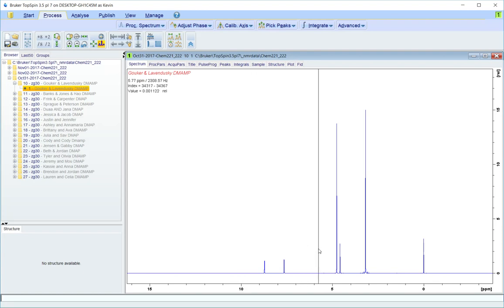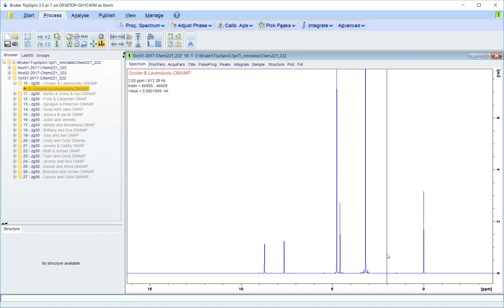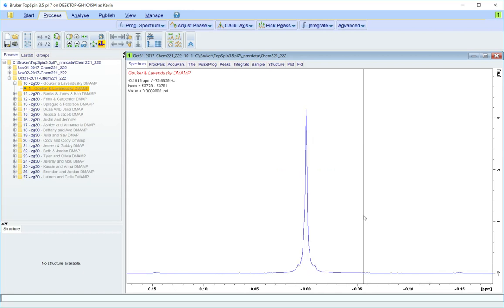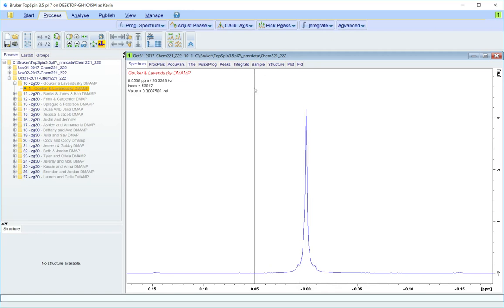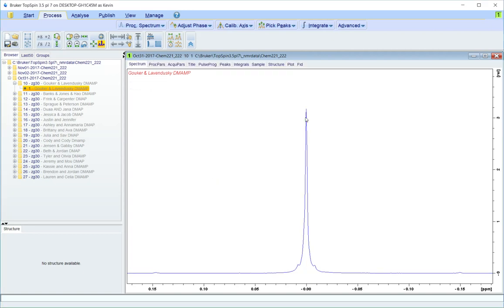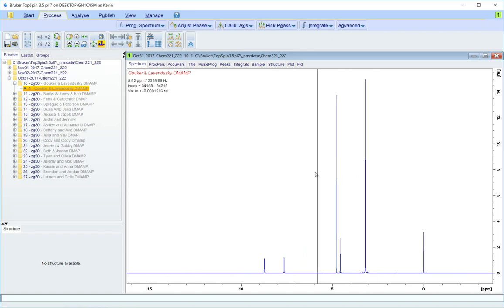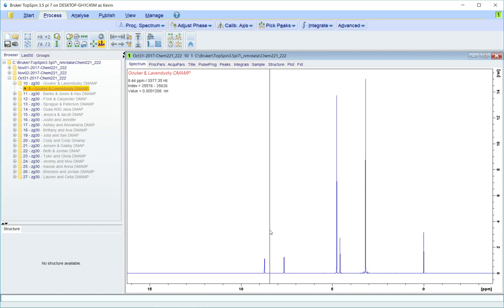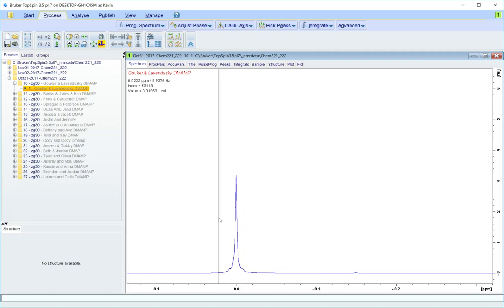Topspin 3.5.7 NMR - Setting the Chemical Shift